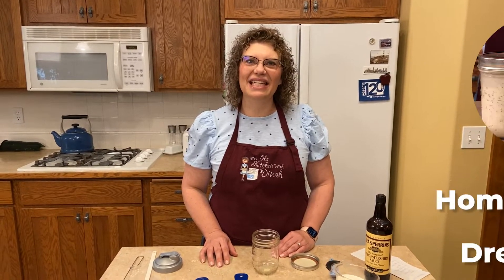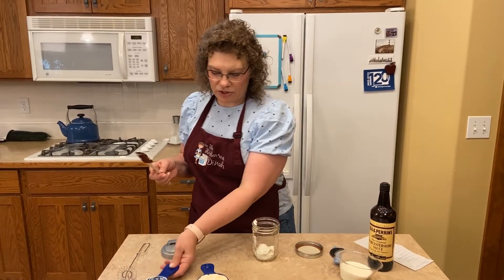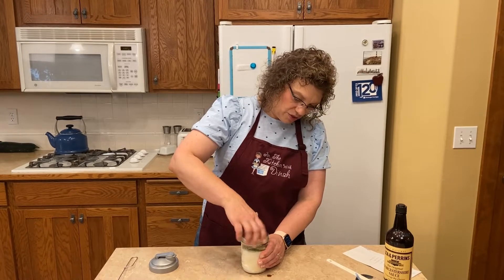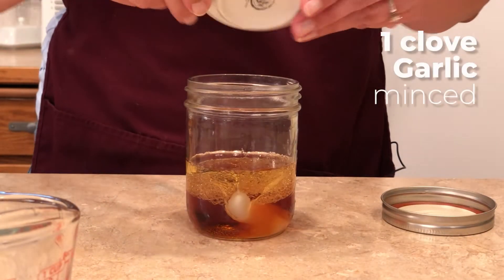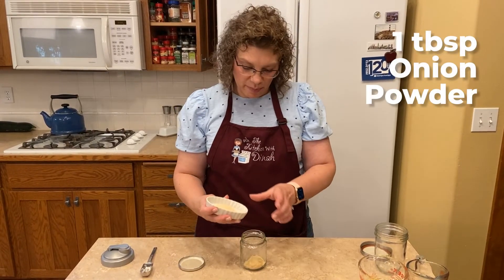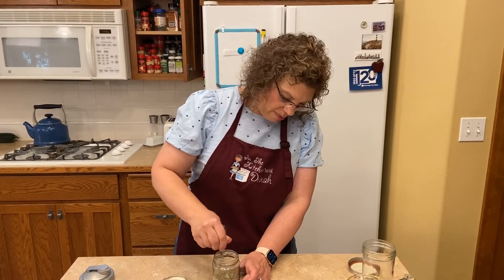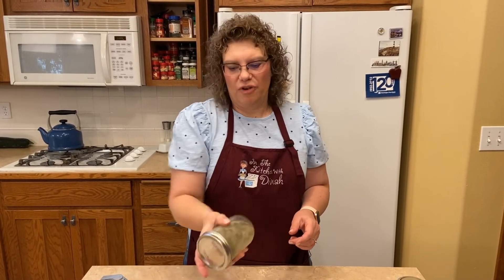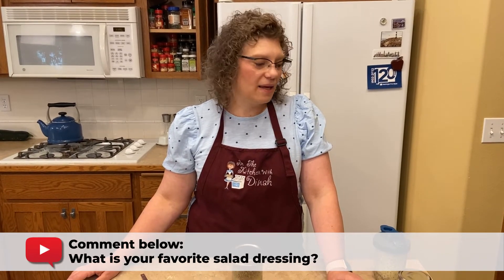Three Homemade Salad Dressings | Ranch Dressing | Italian Dressing | Vinaigrette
Here are some homemade salad dressings that use ingredients you may have in your pantry. Super delicious and they are simple and quick. They are best when they can be made a couple hours before using so all the flavors can come alive.

Homemade Ranch Dressing
1/2 C mayonaise
1/2 C buttermilk
1/4 C sour cream
1/2 tsp dried parsley
1/2 tsp dried dill weed
1/2 tsp onion powder
1/2 tsp garlic powder
1 tsp Worcestershire sauce
1/8 tsp salt and pepper
Shake all in a pint size mason jar and store in fridge.

Italian Dressing
1 Tbsp garlic powder
1 Tbsp onion powder
1 Tbsp sugar
2 Tbsp dried oregano
1 tsp ground black pepper
1/4 tsp dried thyme
1 tsp dried basil
1 Tbsp dried parsley
1/4 tsp celery salt
2 Tbsp salt
Mix all ingredients in a jar and store it in your cupboard. When ready to make dressing mix in a pint mason jar 1/4 C vinegar, 2/3 C oil, 2 Tbsp water with 2 Tbsp dry seasoning. Shake until well mixed.

Vinaigrette

1/2 C red wine vinegar
1/2 C oil
1 clove crushed garlic
2 tsp white sugar
2 tsp salt

Shake together in a pint size mason jar and store in fridge.